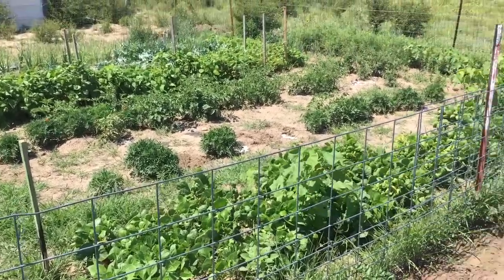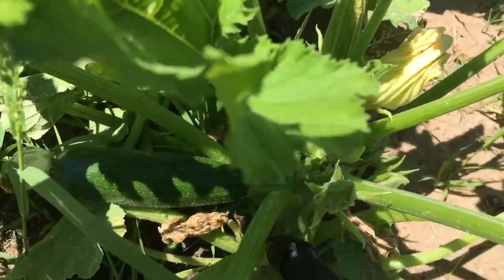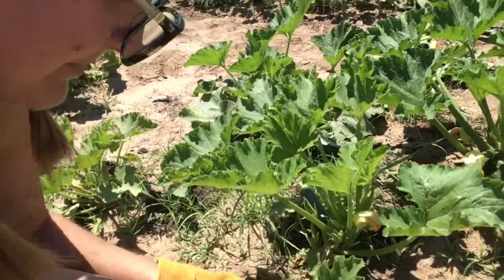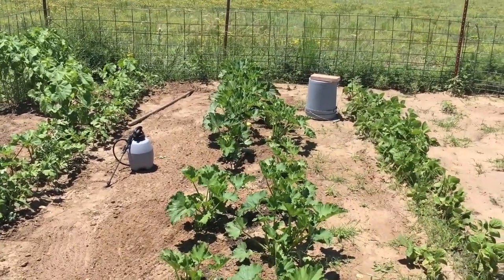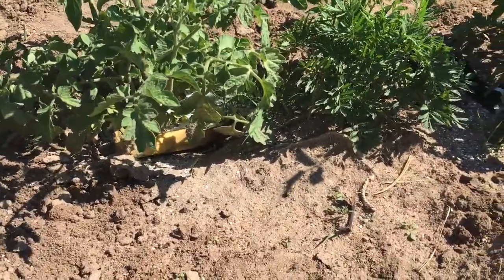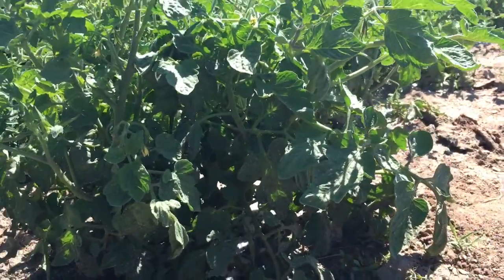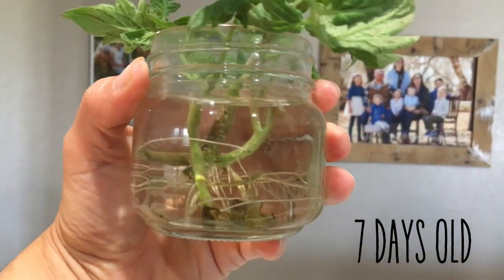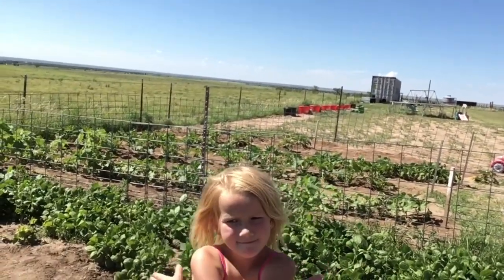PRUNING|COMPANION PLANTING|BUG CONTROL—-IN THE GARDEN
We hope you enjoyed watching this video --- companion planting, pruning, & bug control --- a little different from our usual. Everyone needs a few tips every now & then. I'm happy to share & hope to learn from you as well!

We are by no means professionals. We learned a lot from watching YouTube and our friends. We are appreciative of our life in the country and loving it.

Thank you for supporting us by watching!

Go on and have a fantastic day--Jesus loves you!